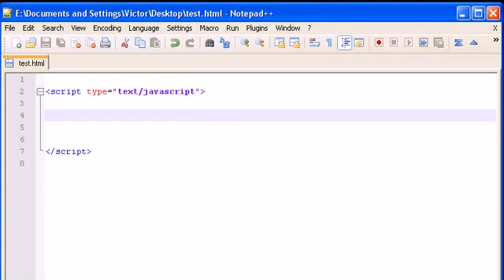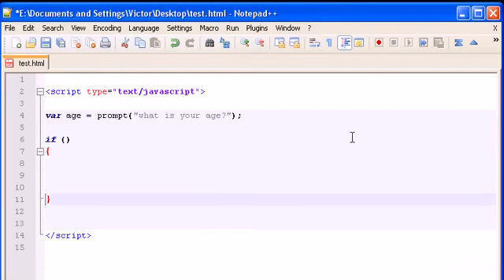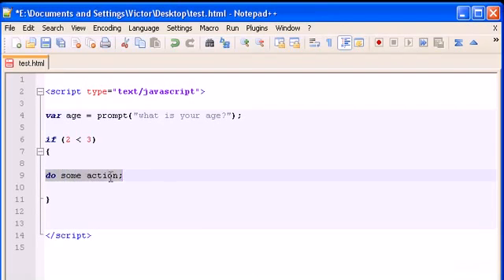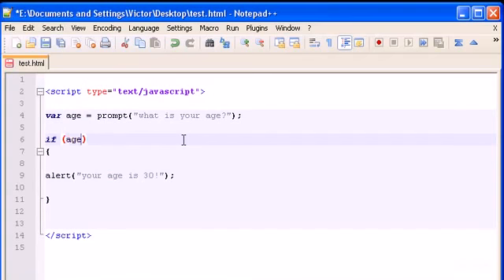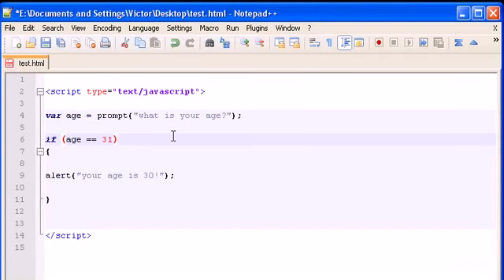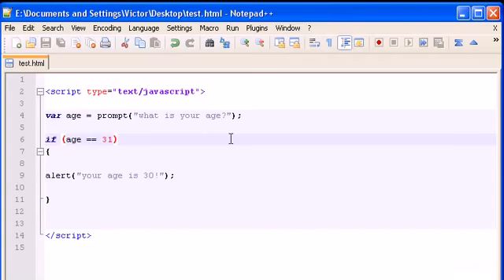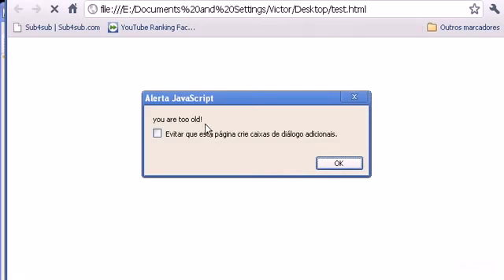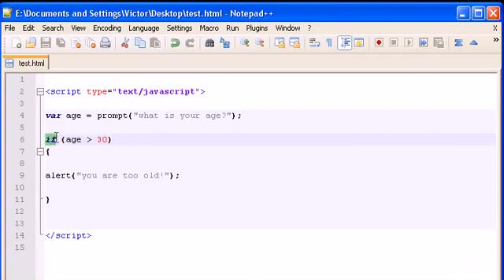JavaScript If Statement